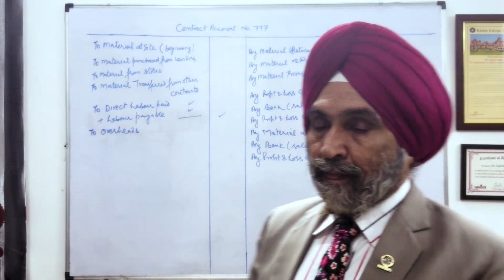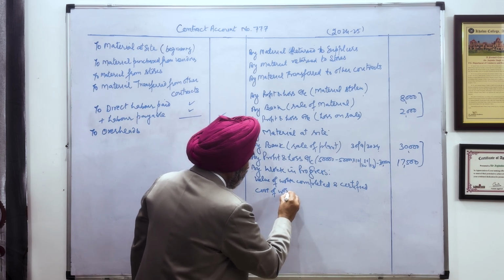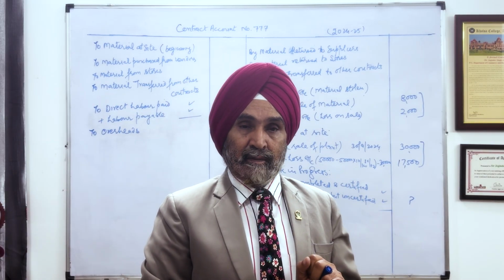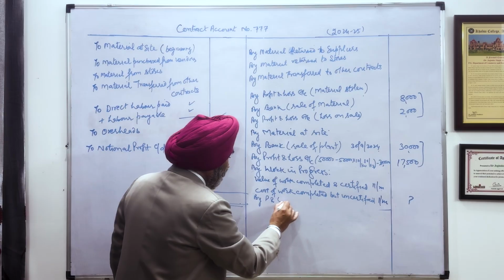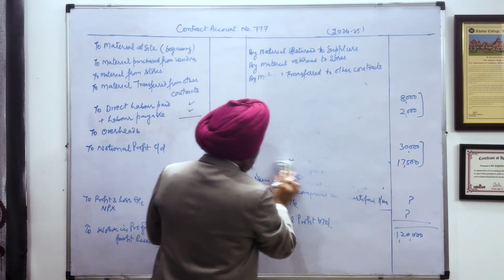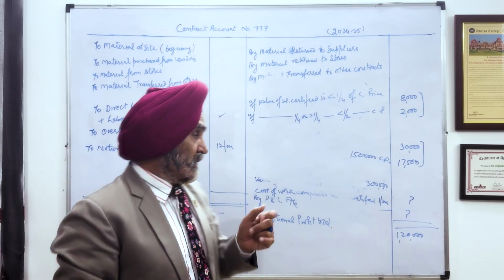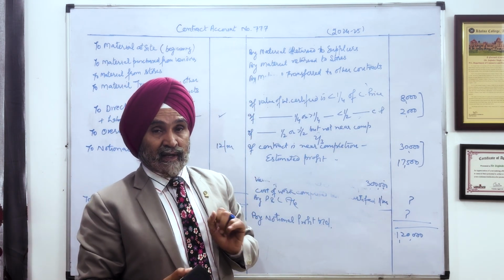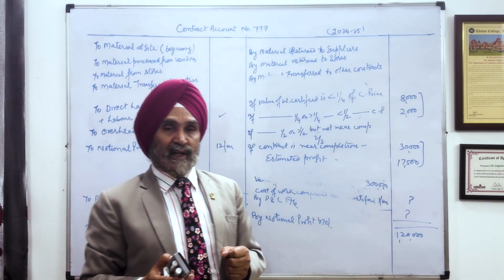Contract Costing Part 2 - When contract is incomplete on the closing date of accounting year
Calculation of Notional Profit and transfer of amount to Profit & Loss Account on the basis of degree of completion.